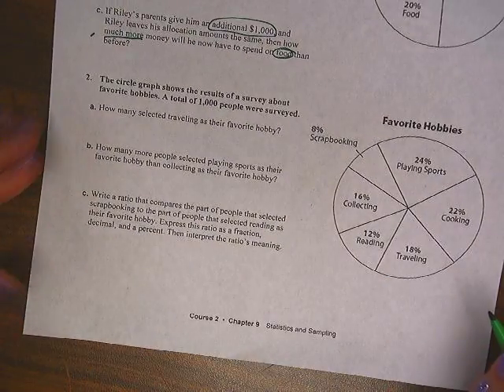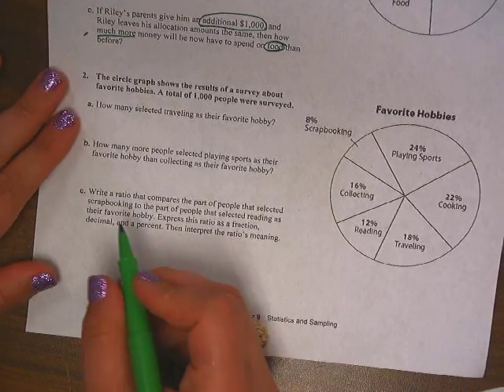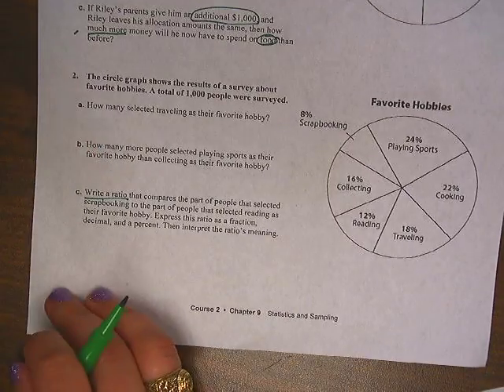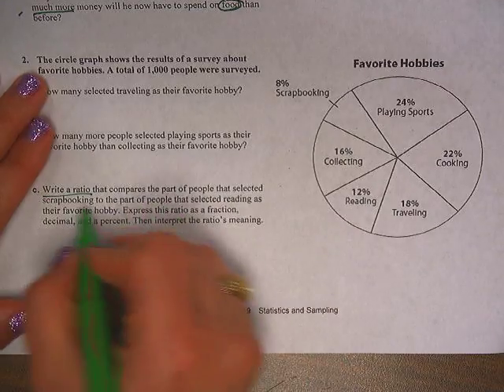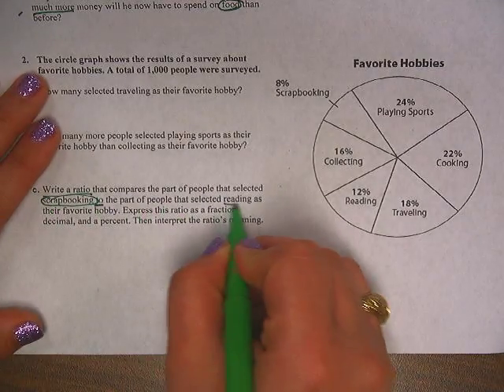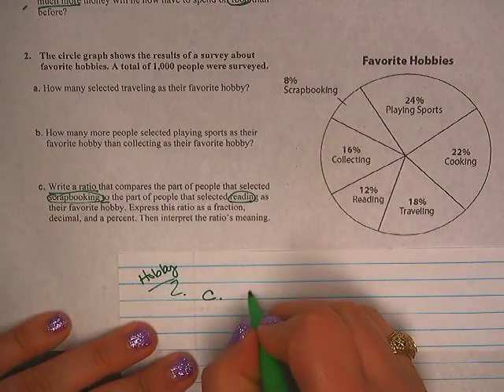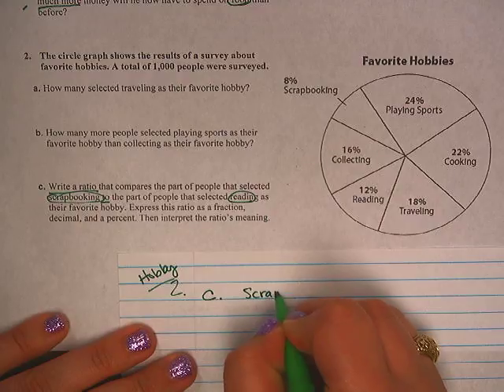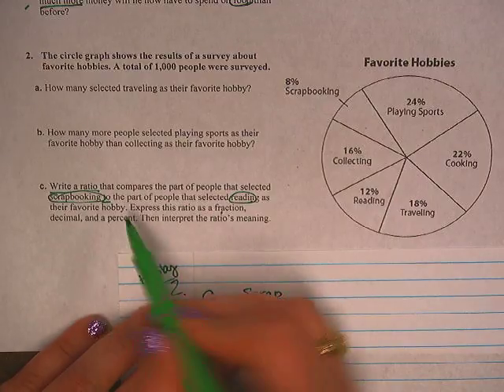Hobby Circle Graph "c"